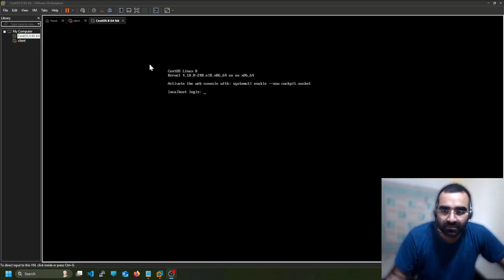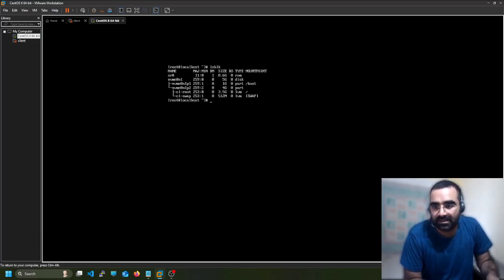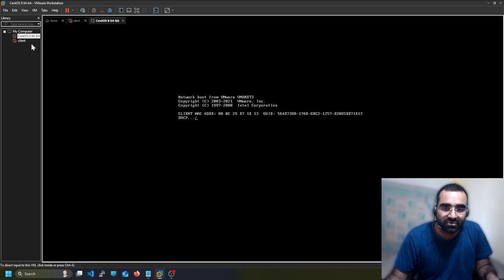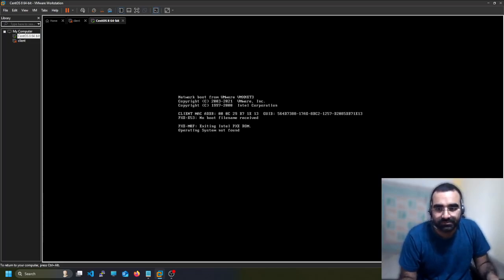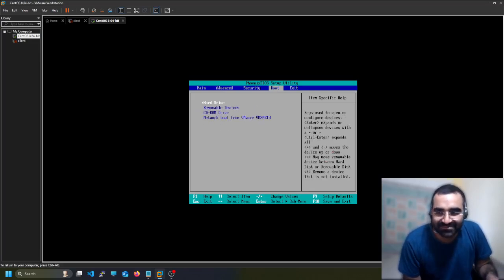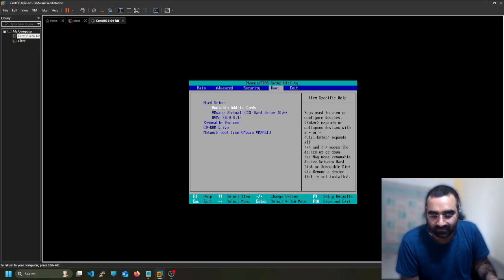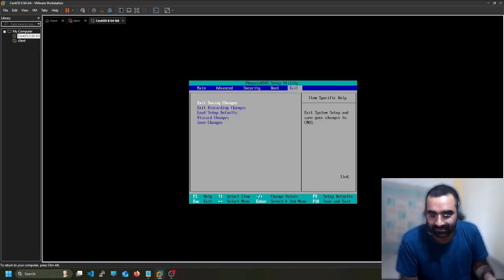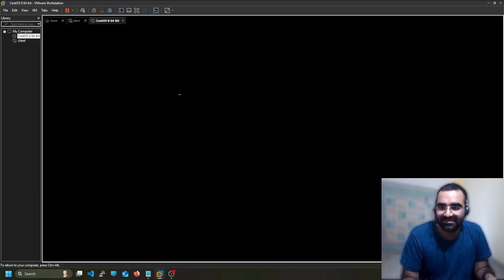vmware machine not booting after adding disk(scsi).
vmwareworkstation guest vm is not booting after adding additional scsi storage disk.
Eventough you add the disk by rescan, VM will stuck at boot if the discs are not of same kind.
Note: please comment if you want to know how to add the disk without rebooting the vm.